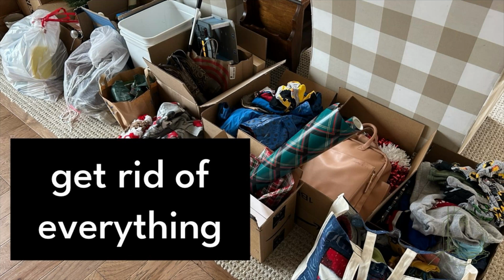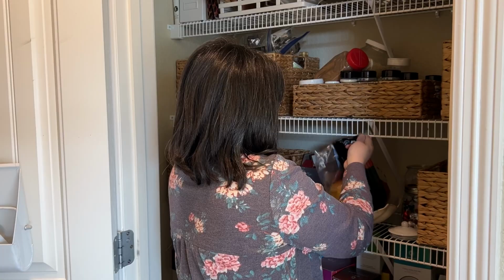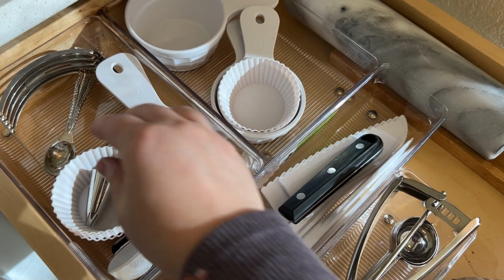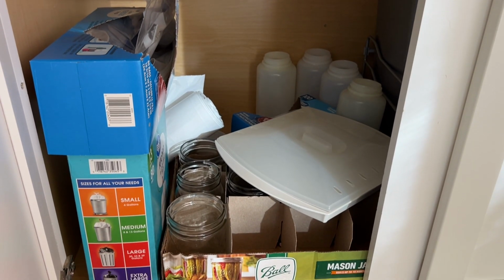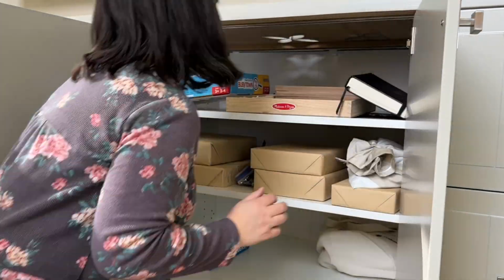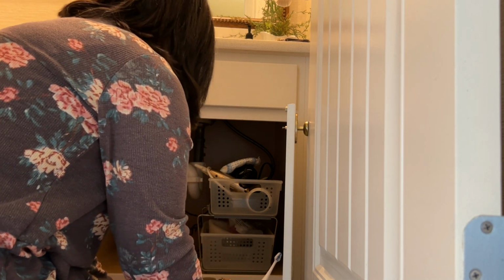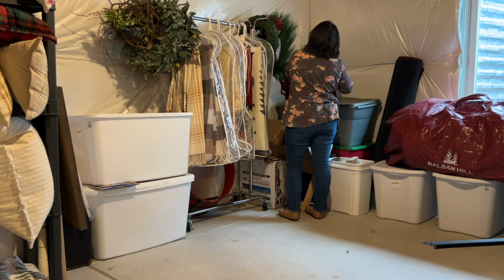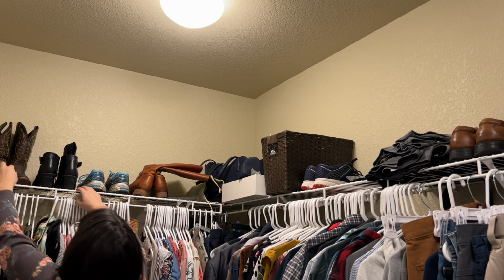Whole House Declutter | Declutter Together | Organizing Tips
Join me as I fill the massive collection of boxes I have accumulated with clutter and bring my whole house back to order for a streamlined new year!